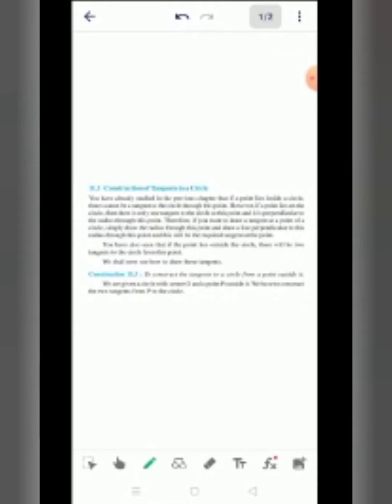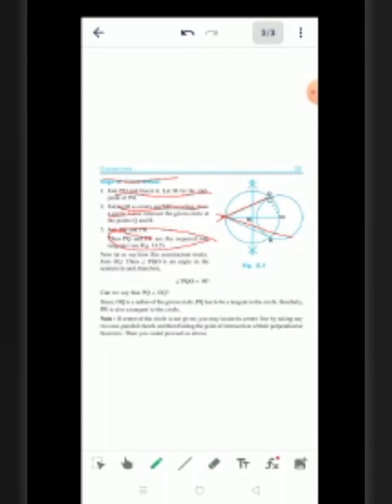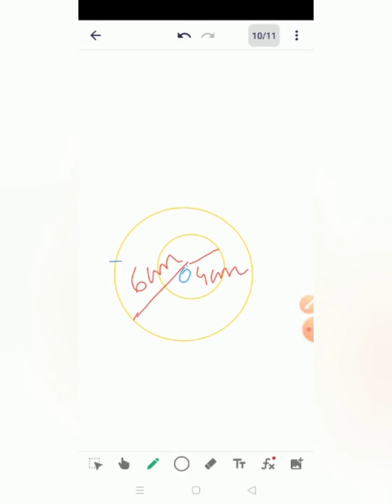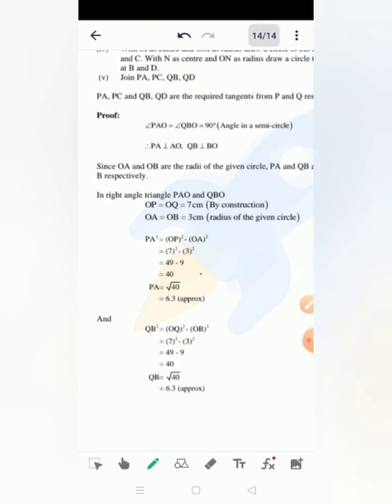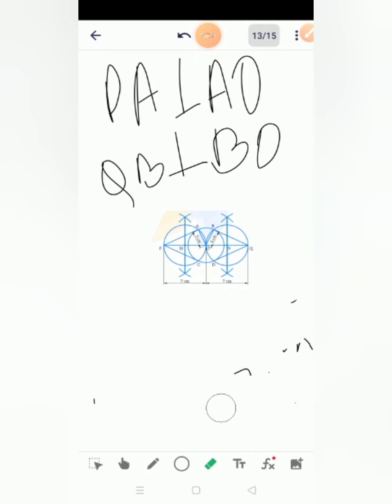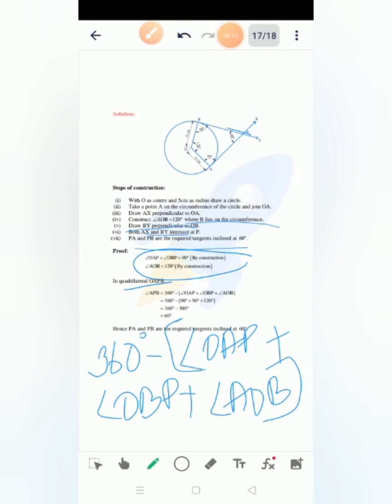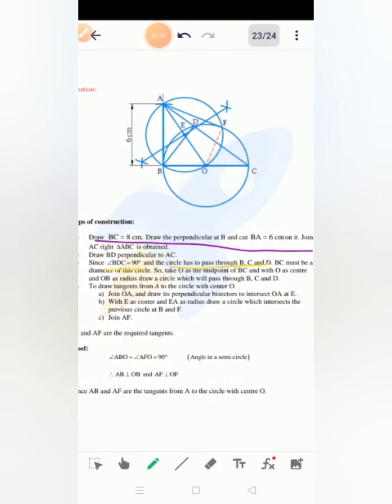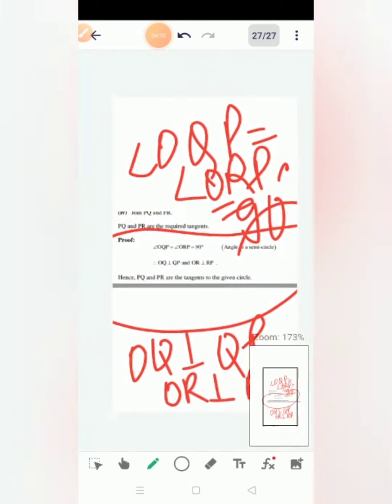Constructions | Lecture - 3 | Exercise 11.2 (Intro + Exercise) | Class 10